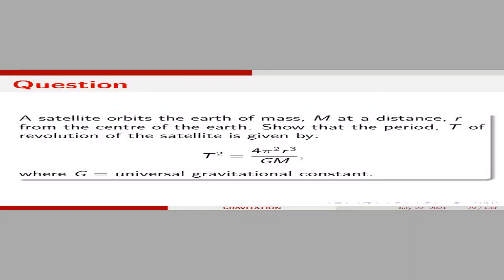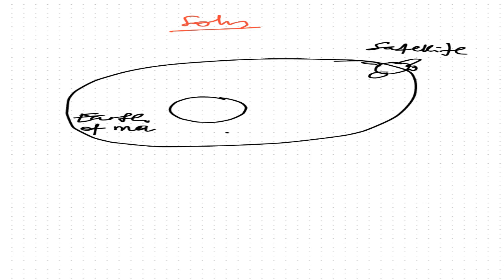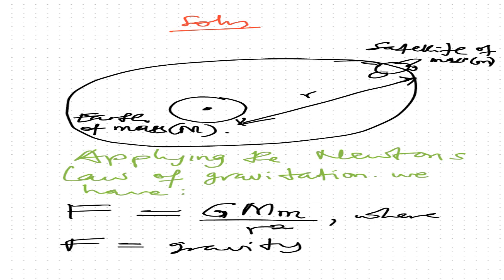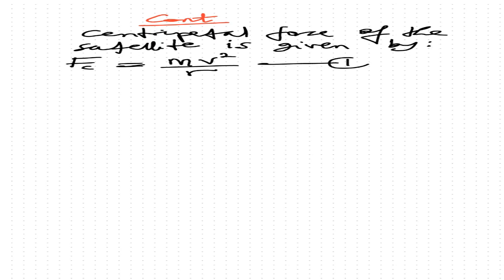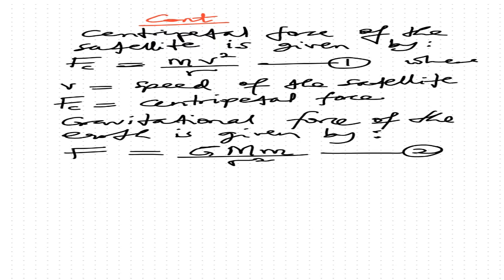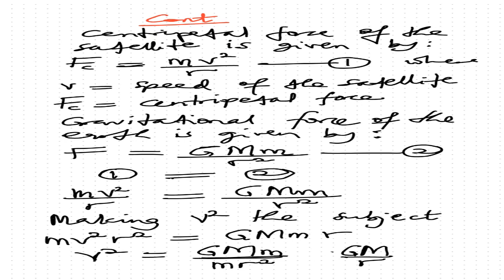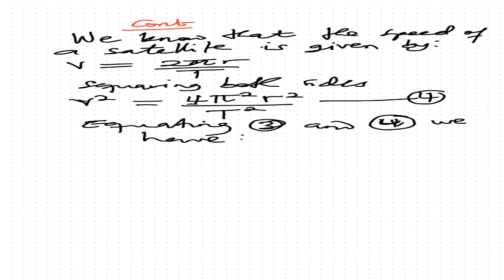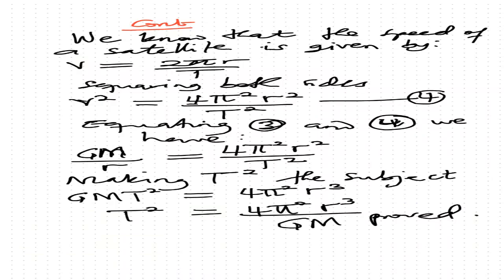GRAVITATION (Lesson 18) - Proof of Formula for Period of Satellite